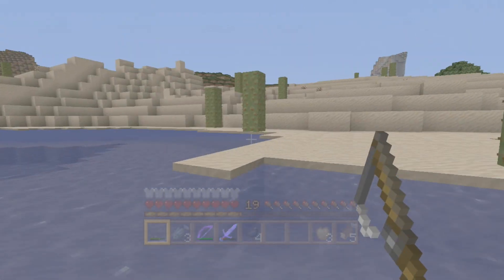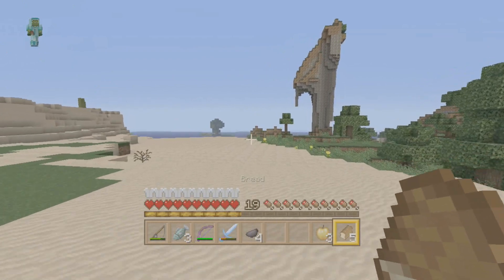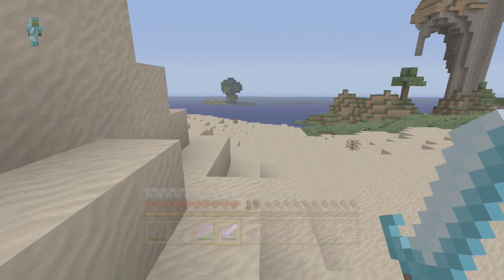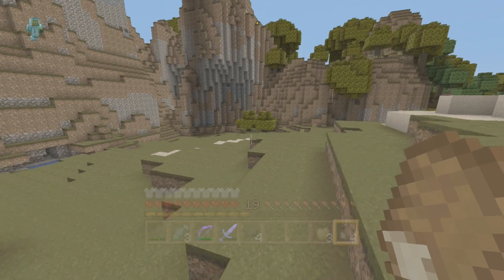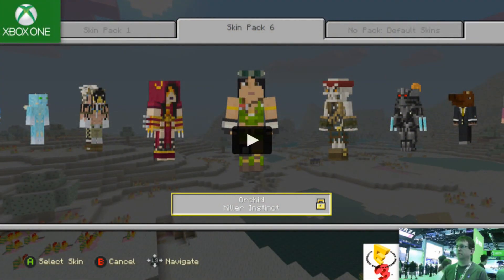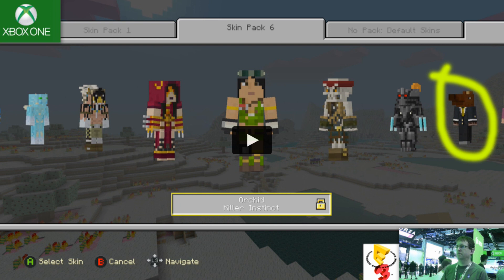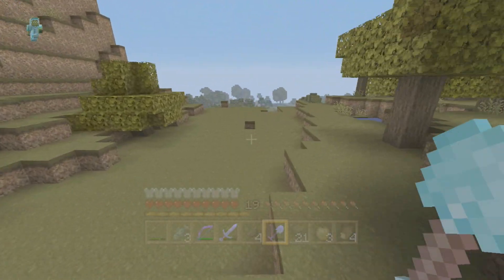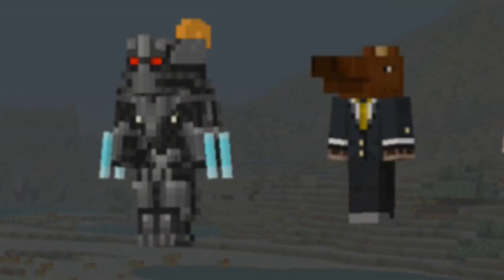Minecraft (XBOX/PS3) - SKIN PACK 6 HORSE SKIN TITLE UPDATE 17 TEASER + MORE INFO [NEW!]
LIKE IF YOU REALLLLY!!! WANT HORSES IN TU17

Welcome Minecraft console fans It's ecko and welcome to a very interesting minecraft update, in this video I'm going to be showing you a sneak preview of a HORSE skin that's coming in Skin Pack 6 very soon. The image was taken from E3 2014 Minecraft Xbox One livestream and could be a teaser from the next update TU17. No1 knows what's coming in the update but horses are something people want to see.